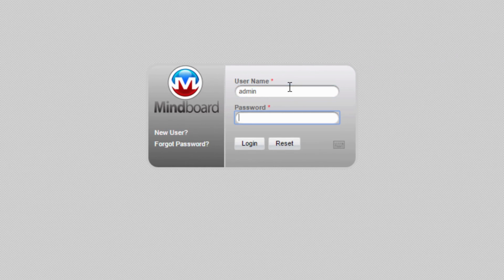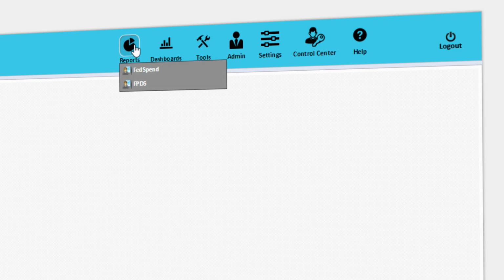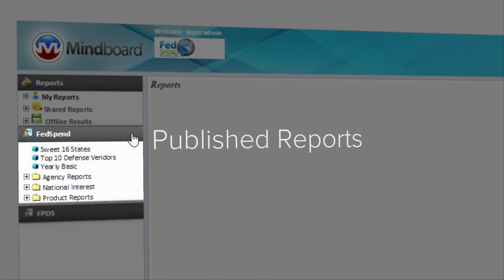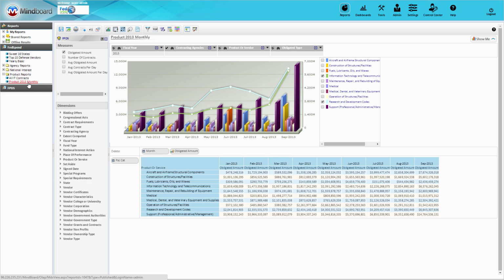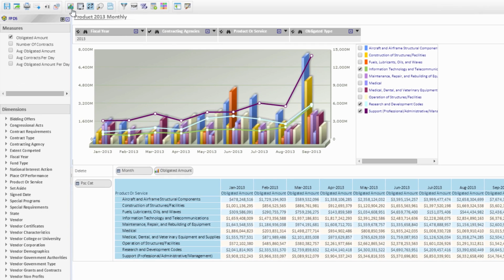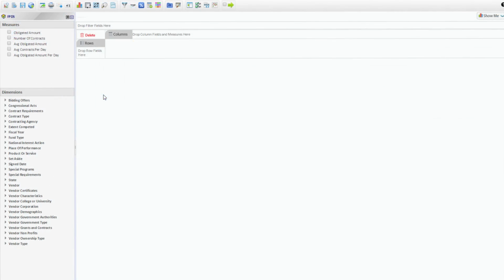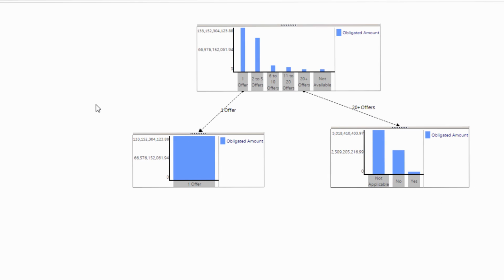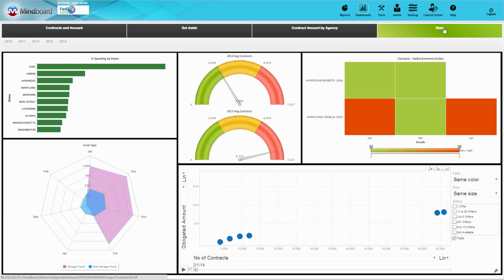dataGrind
A Mindboard product.